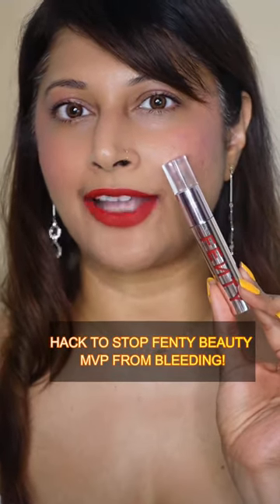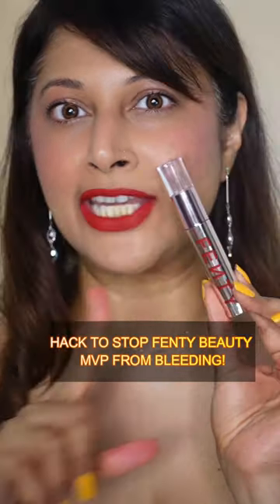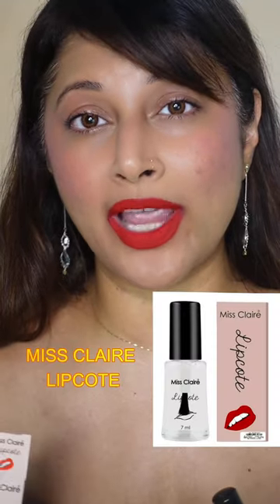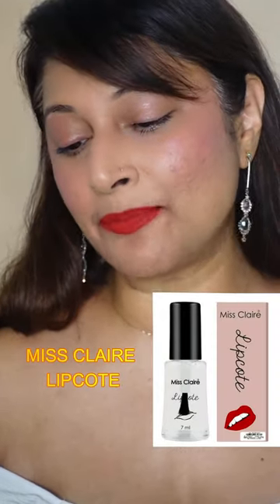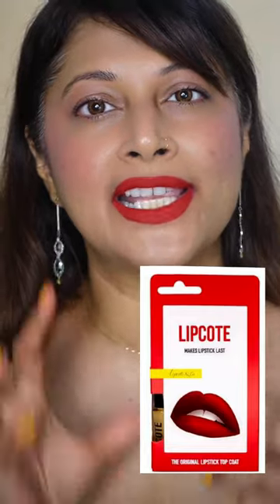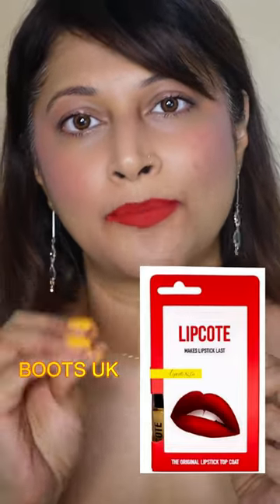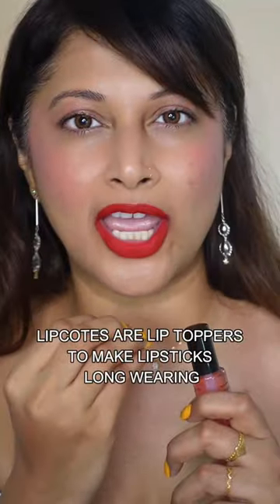This 1 product stops any lipstick bleeding even Fenty's MVP icon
Review ⬇️Hack to make Fenty beauty MVP ICON lipstick work! Desperate times calls for desperate measures and I have to make max use of this expensive lipstick I bought last month ( watch my pinned reel)
Products used
@missclairecosmetic lipcote or @bootsuk lipcote. I hate the strong scent but it disappears, It stings, it mattified fenty’s velvet texture but it lasted better without making me look like a clown, transfer was minimal but what a difference and after spending my money on this gorgeous lipstick that bleeds badly 🤡.. this hack was worth it. Check the bio for links. Lipcotes are formulated to stop any lipsticks from bleeding , FYI. Very different from a matte lip topper.
Strobe cream @theearthrhythm ( shweta )
Foundation @charlottetilbury beautiful skin 08
Blush @harkoi_life purple brown ( code shweta)